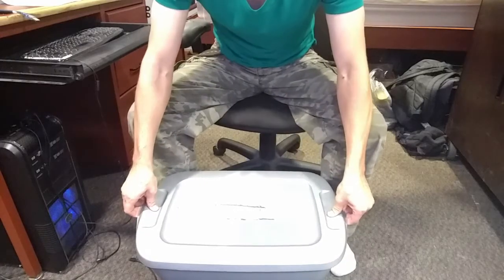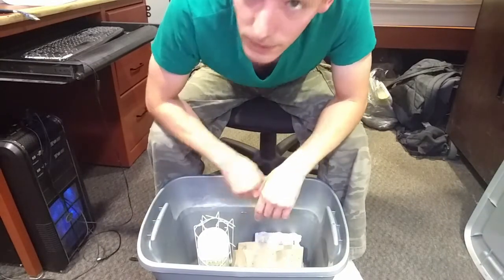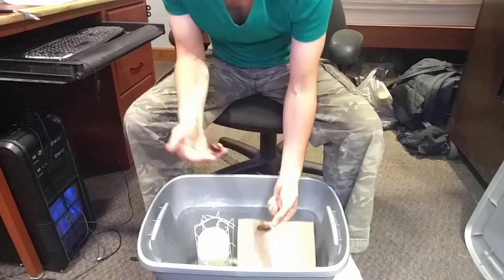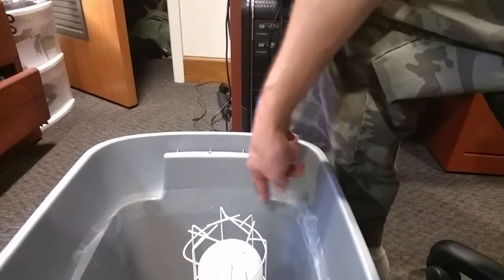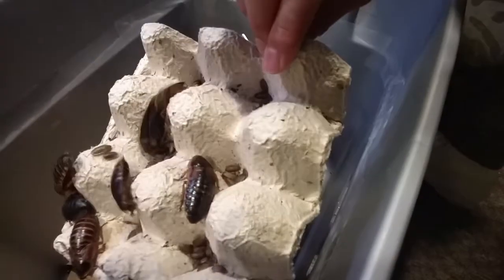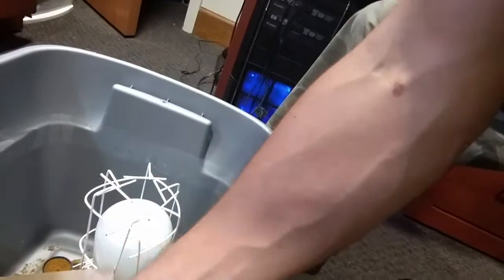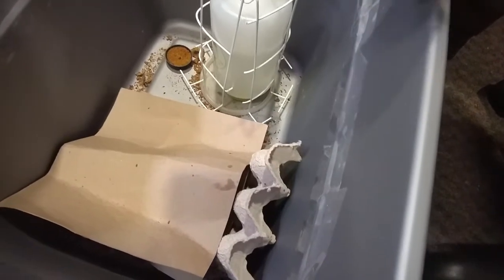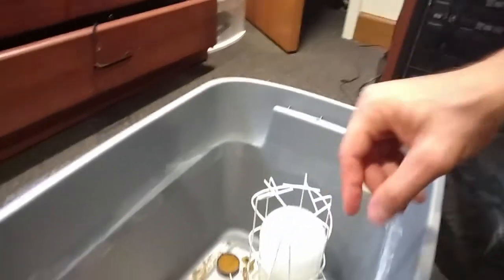How to set up a feeder roach colony and quit buying crickets!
Buying crickets is a drag. Set up a roach colony and feed your pets for free by breeding your own live pet food!